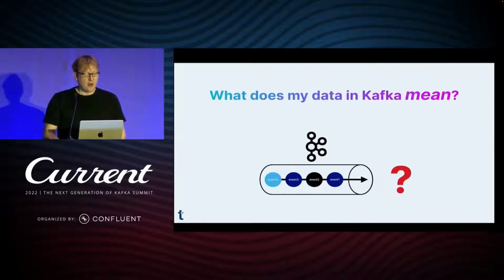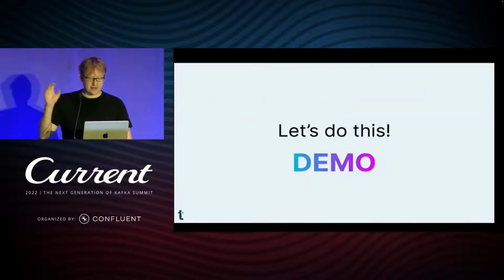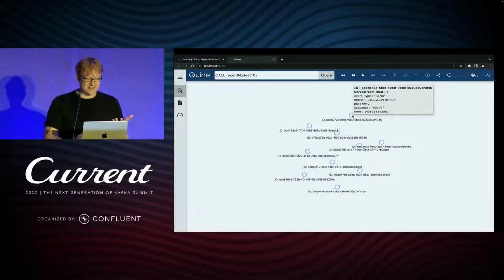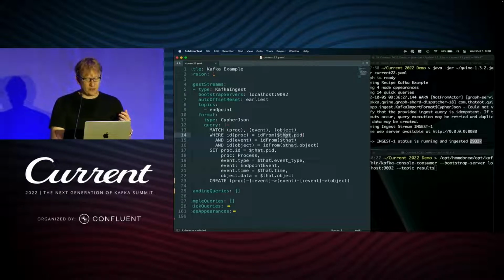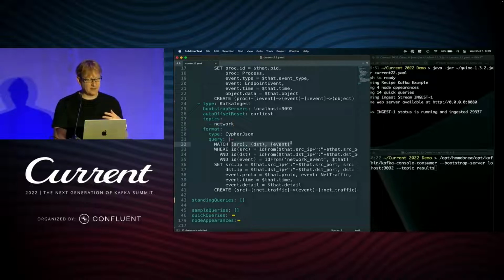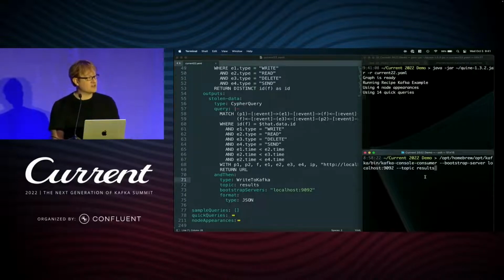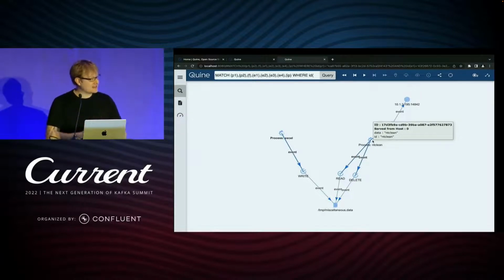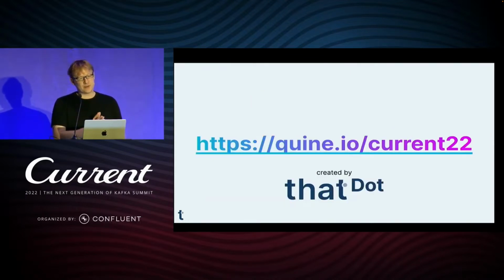Build a Streaming Graph Pipeline on Apache Kafka with Quine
Quine is a new open source "streaming graph" that plugs into any Kafka topic(s) and enables easy-but-powerful graph analytics on that real-time stream. In this live-coding lightning talk, we'll start from scratch and build a streaming graph data pipeline from start to finish. With our data in Kafka, Quine plugs in and requires just a graph query written in the Cypher graph query language. Real-time results stream out to the next Kafka topic, or even call back into the graph to enrich the analysis.